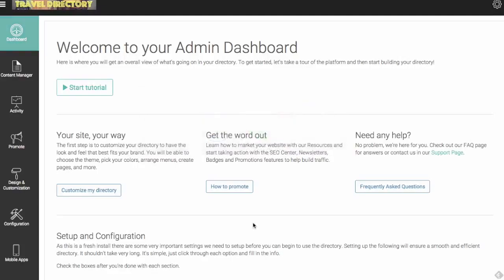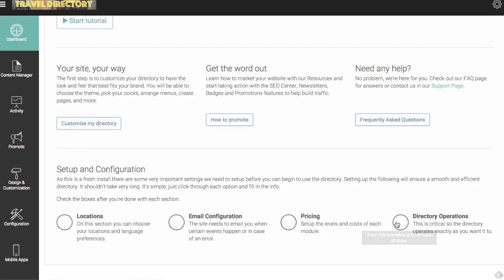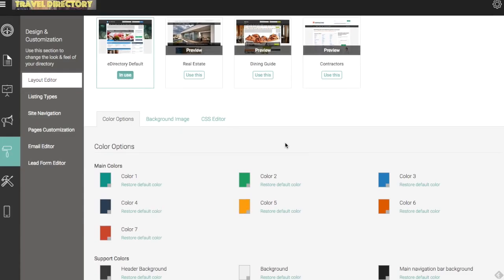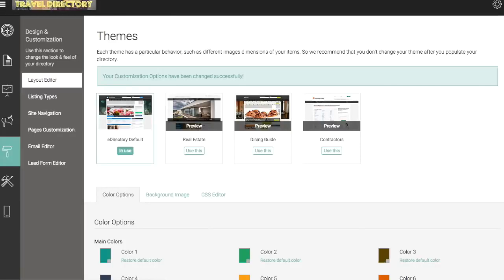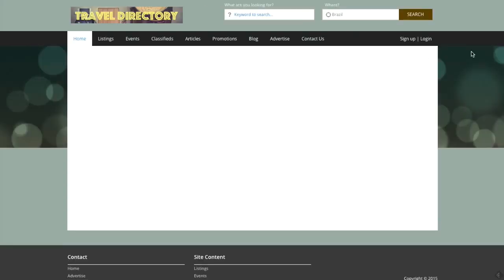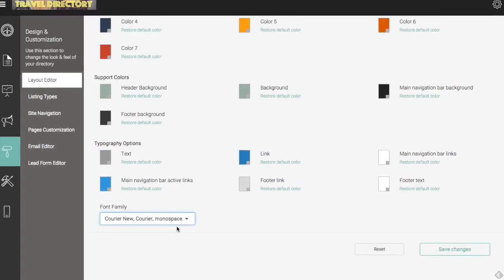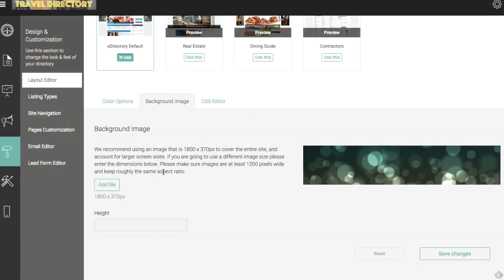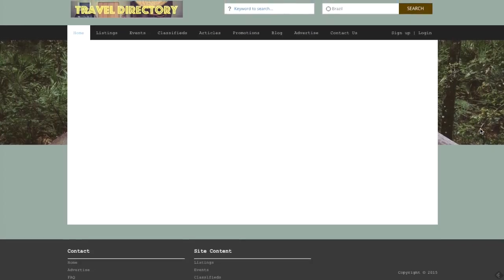Getting Started #4 - Pick a Theme and Select Colors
This video covers how to pick a theme, select colors and fonts, and add in a background image for your eDirectory.

For more information head to: support.edirectory.com